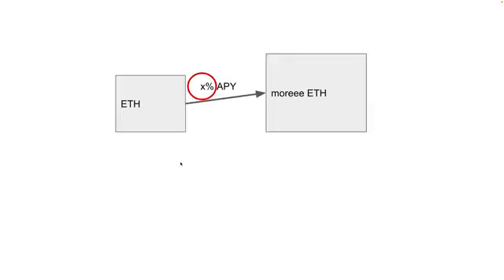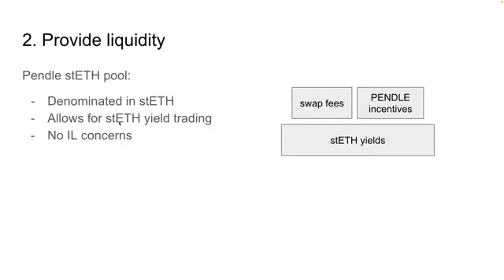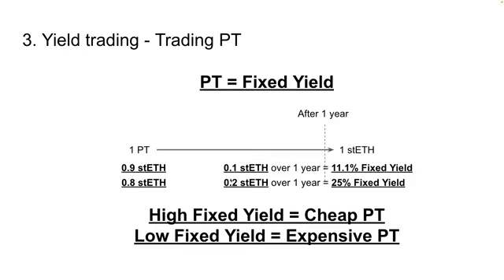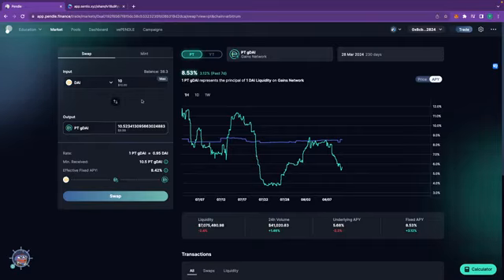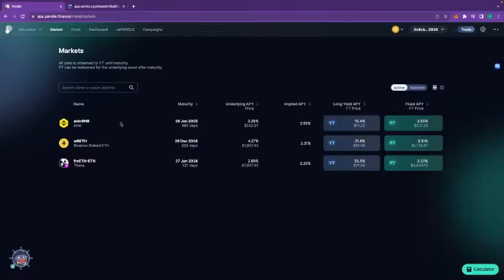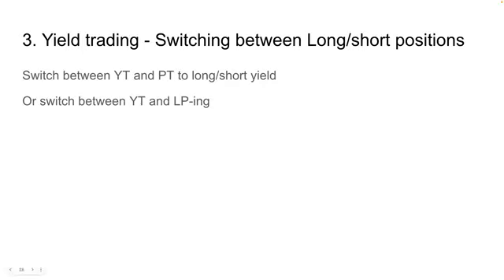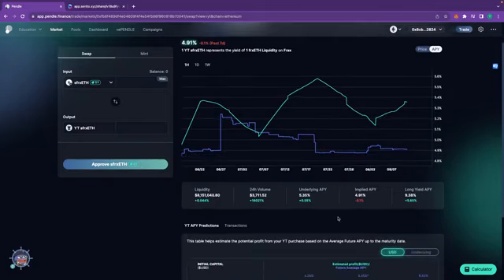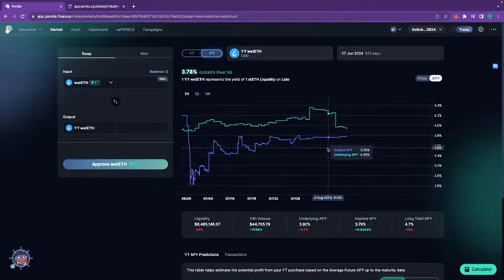Pendle (PENDLE) Use in Real Life Explained: Everything You Need To Know Before Investing by Founder